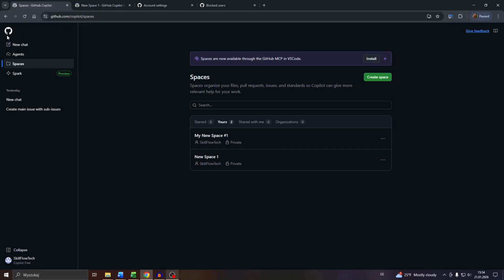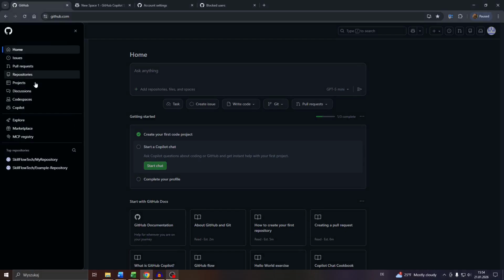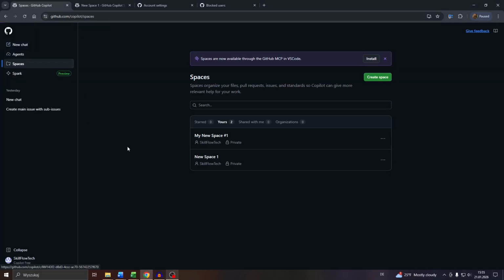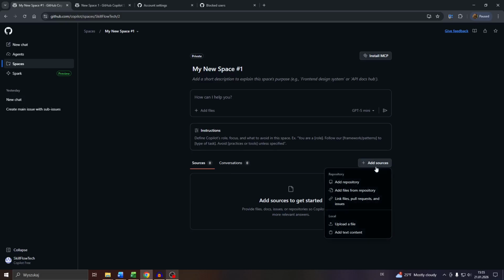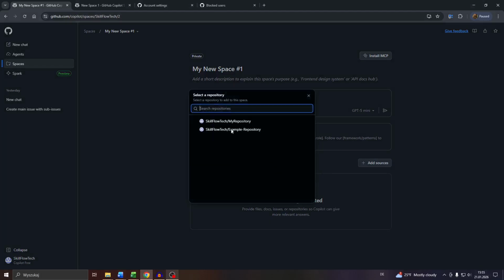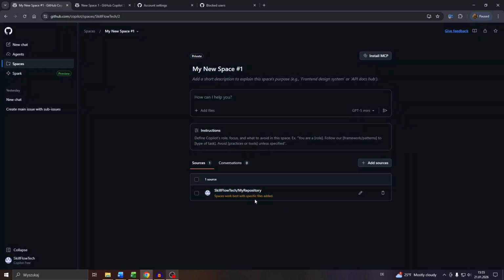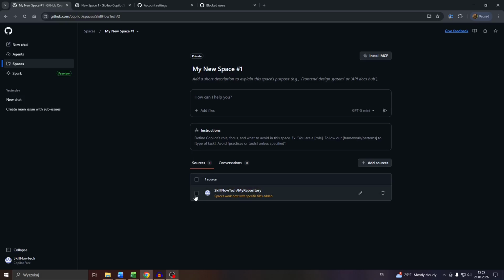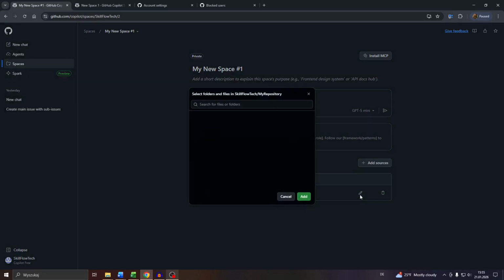How to Add Source to Space on Github — Step by Step GitHub Tutorial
In this tech tutorial we show how to add a source to a GitHub space so you can reference repositories, files, or external resources.

If you're interested in learning more about how to use Github, you may learn how to create a new space on GitHub, too, in this tutorial